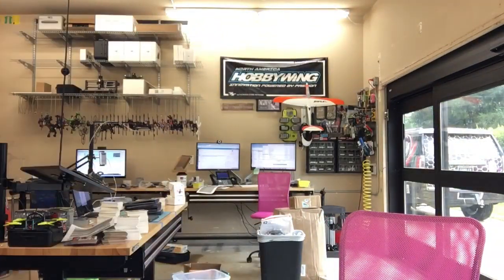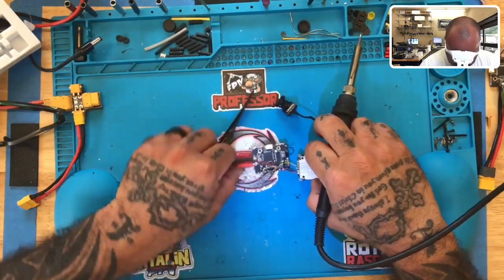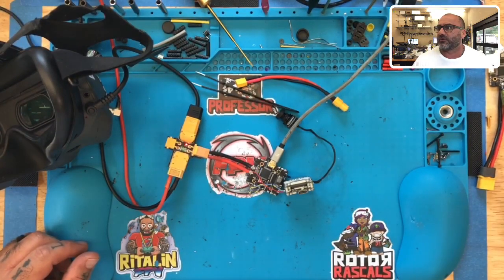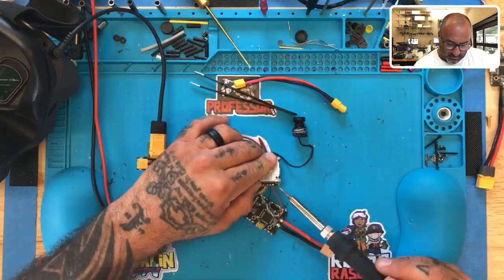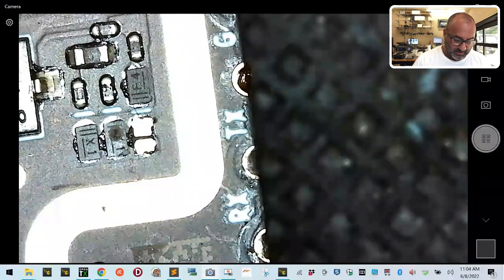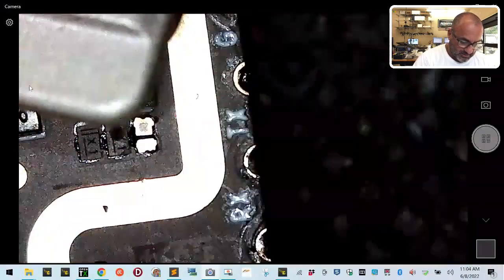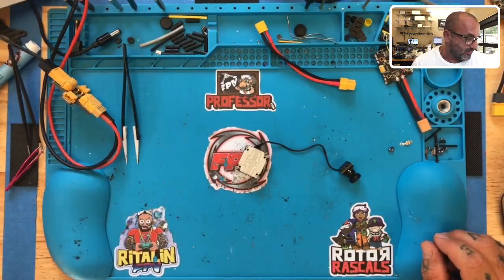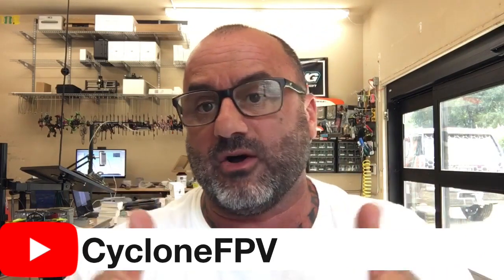RMA 11308 Vista OSD Repair and Diode Removal from CycloneFPV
Sincerely,

Tarek Maalouf
Founder and Work Mule
CycloneFPV.com